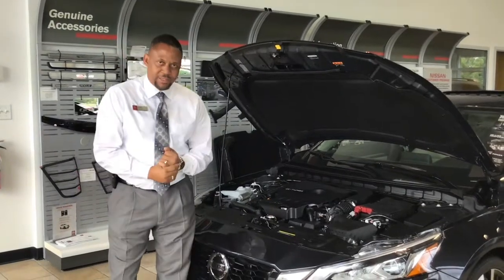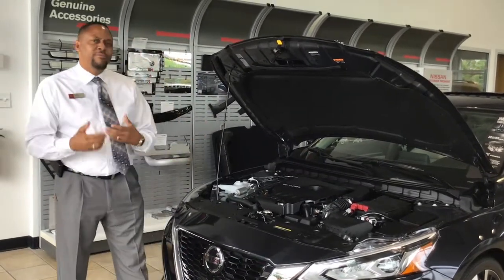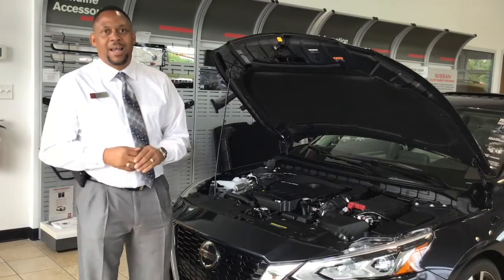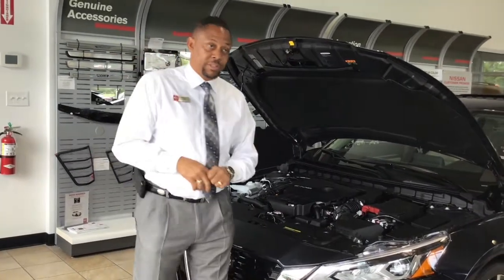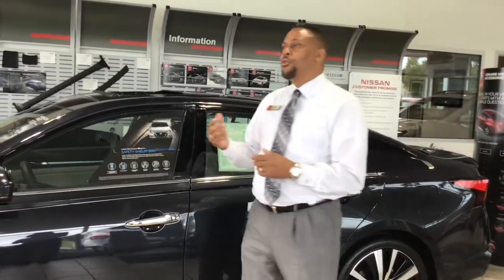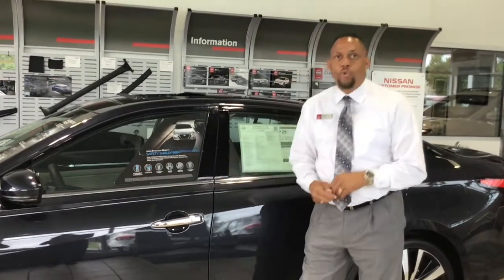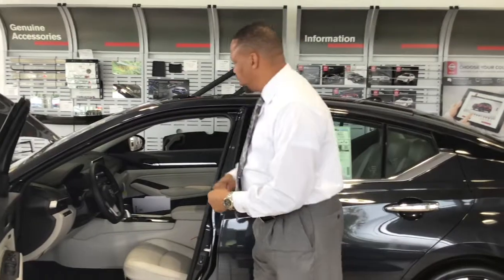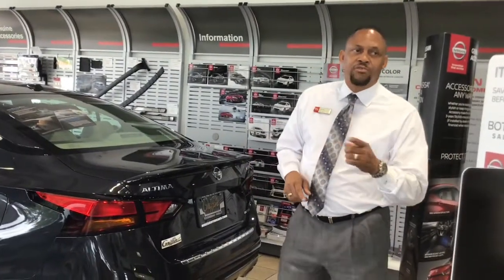Darrell’s Walkaround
Darrell Moseley’s walk around on the all new Nissan Altima and some benefits over its competitors.